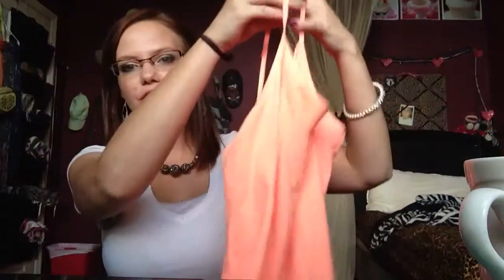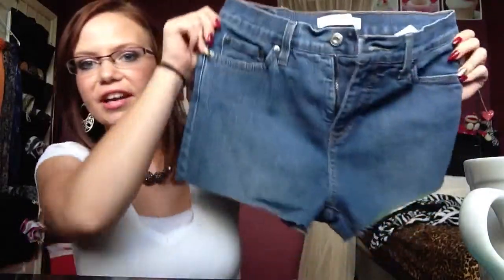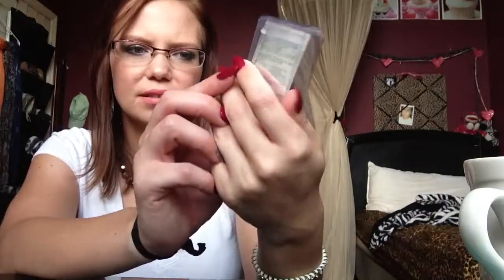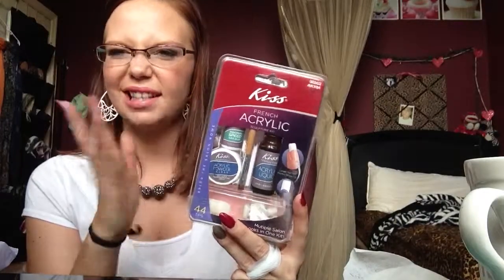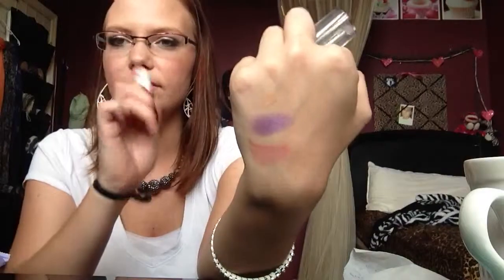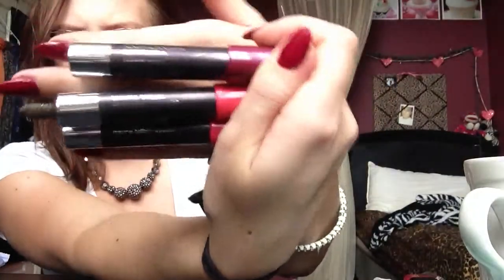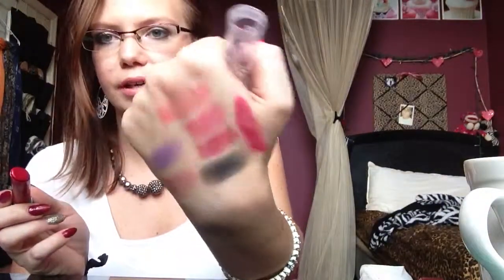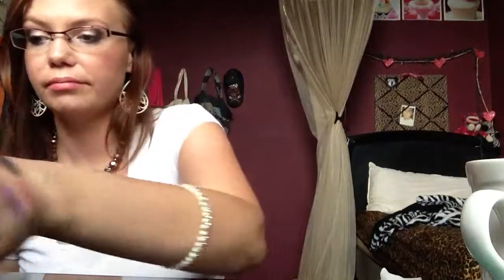Target, Goodwill, CVS, Ulta. SWATCHES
Another haul, I hope you enjoy watching.